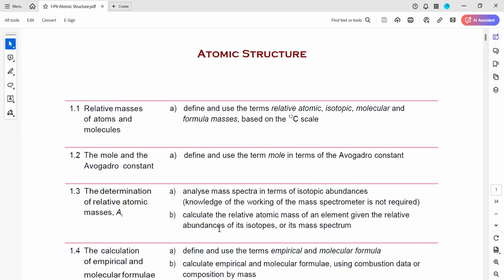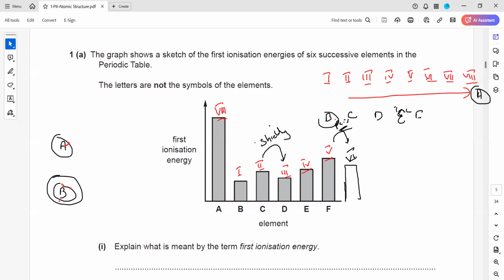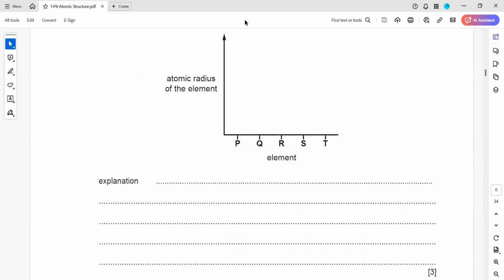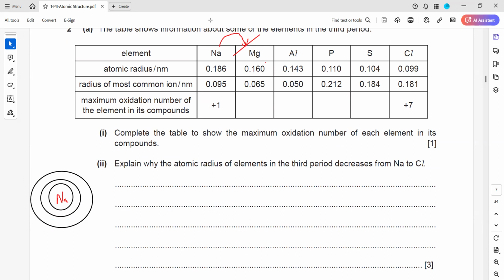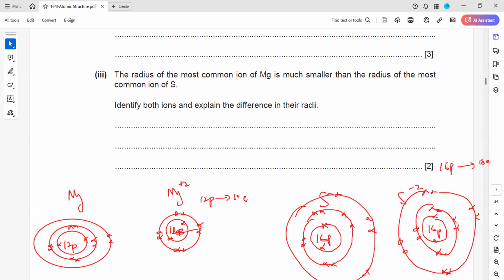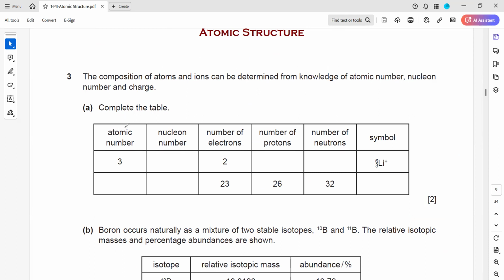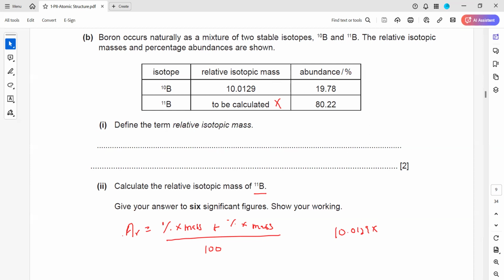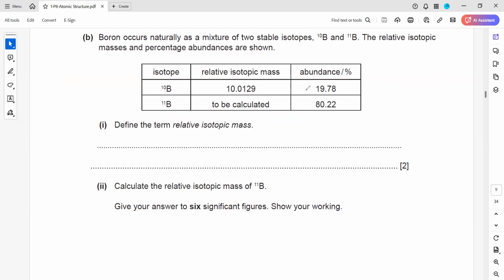Atomic Structure Classified Question Page 1 to 9 Cambridge A levels Chemistry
Cambridge A levels Chemistry
Atomic Structure Classified Question Page 1 to 9